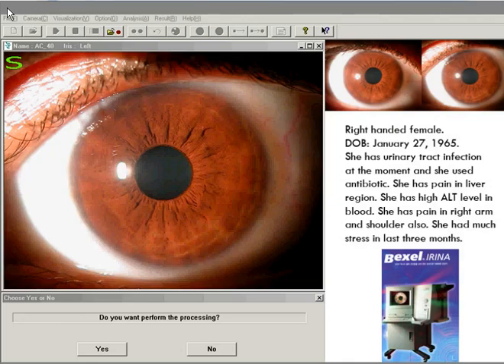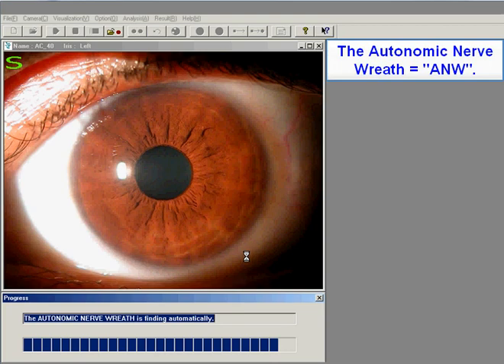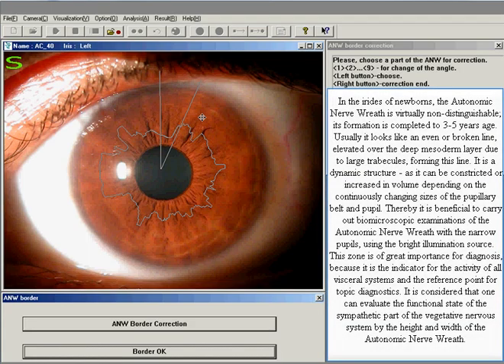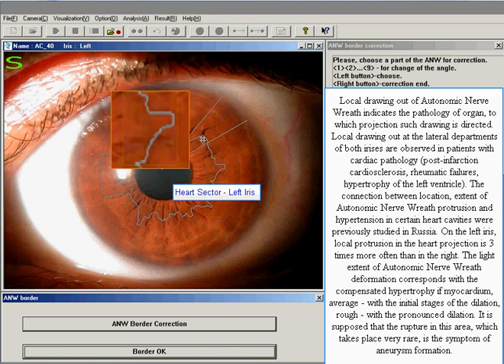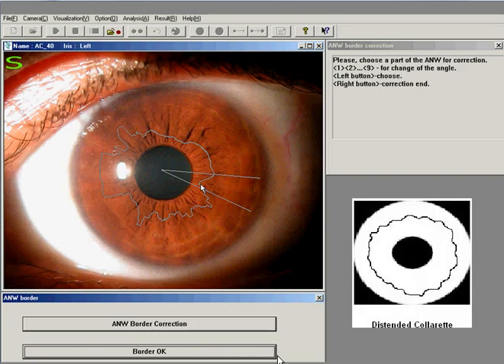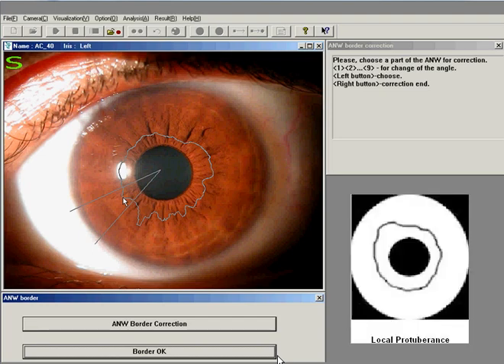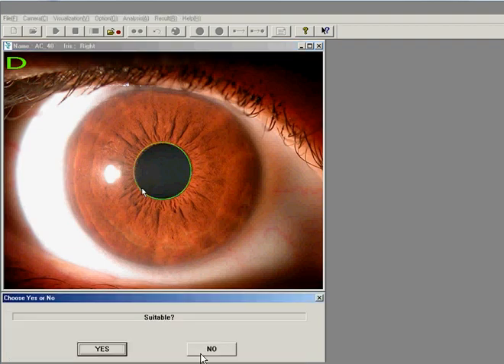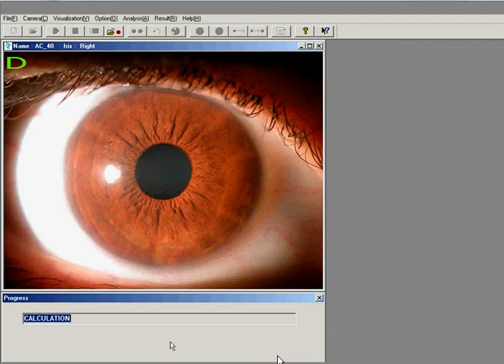Iridology Software Bexel Irina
The Bexel Irina technology is based on eye bio-metrics and offers very valuable mathematical parameters of the pupil and collarette. These mathematical parameters are very important in verifying changes in the autonomic nervous system that can be used for clinical studies and determining ACTUAL changes in the human eye, including patient health improvement or an ongoing pathology. Clinical studies require strong scientific evidence and the Bexel Irina can deliver that scientific data!